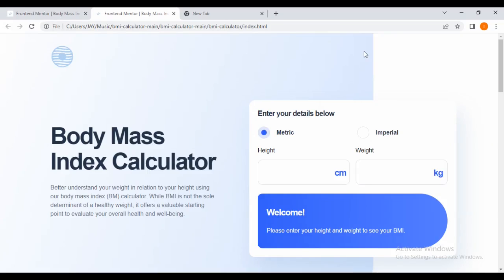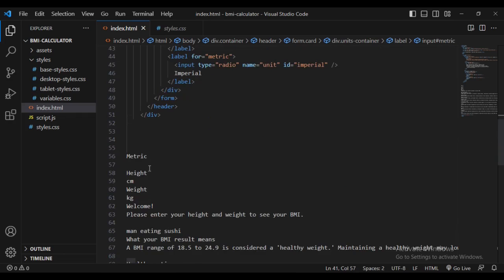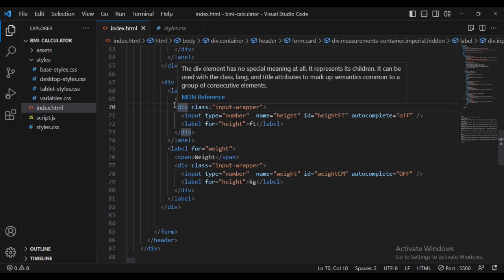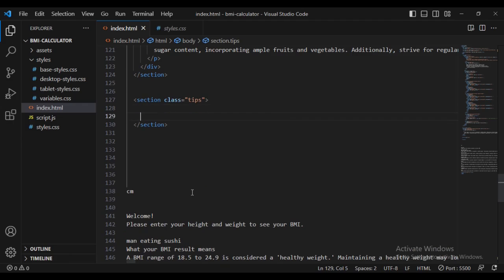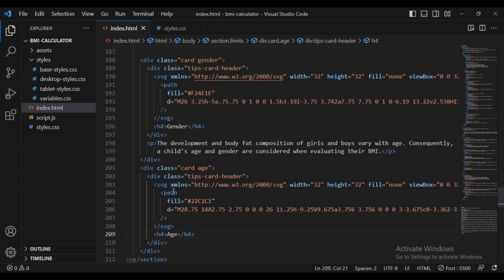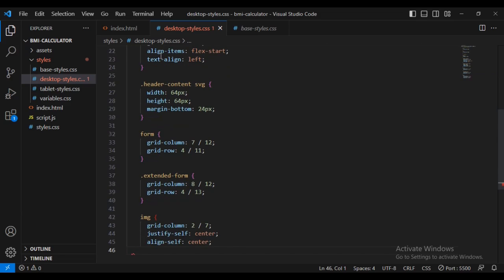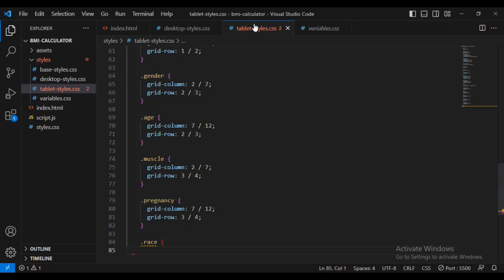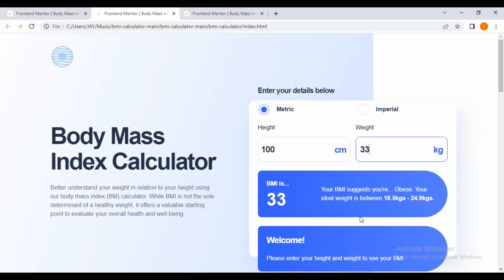Body Mass Index calculator | FrontEnd Mentor Challenges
This body mass index (BMI) tool will be fun to build, testing your layout, JS and HTML form skills.

⏰ Time Codes ⏰
0:00 - Intro